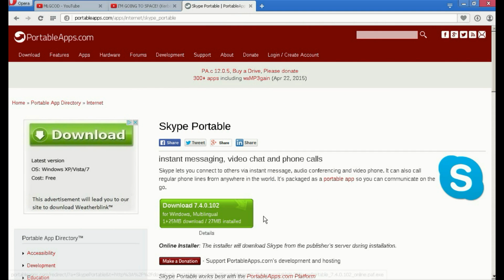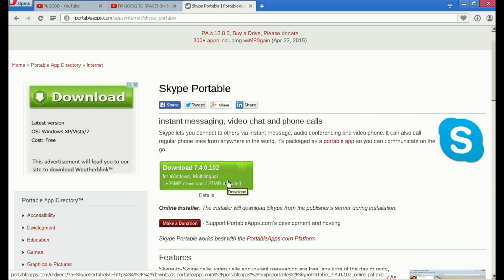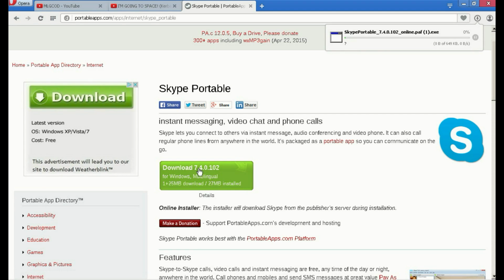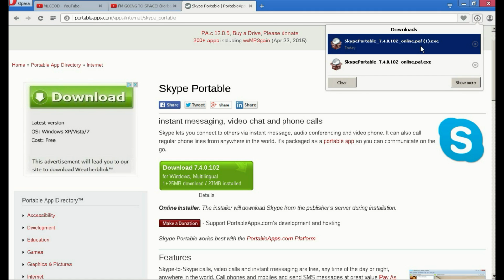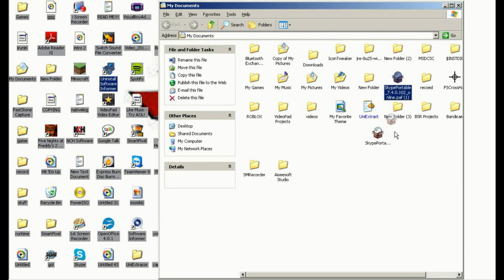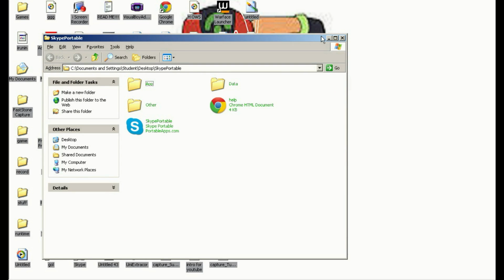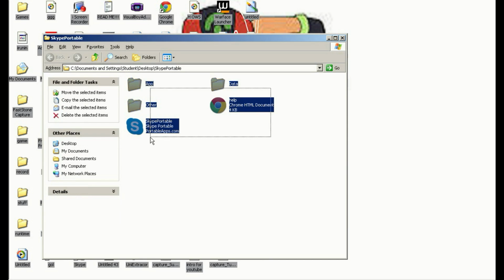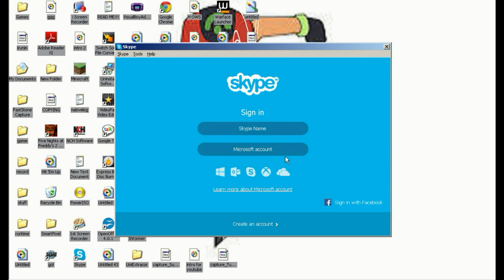How to get Skype without Admin